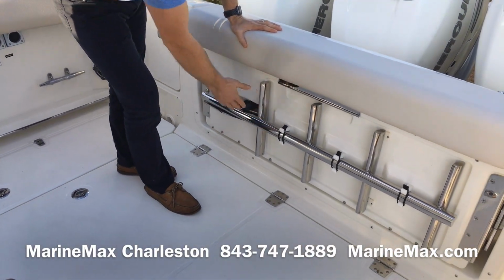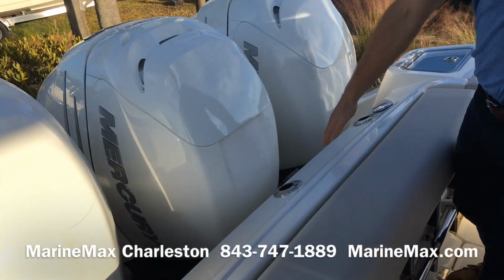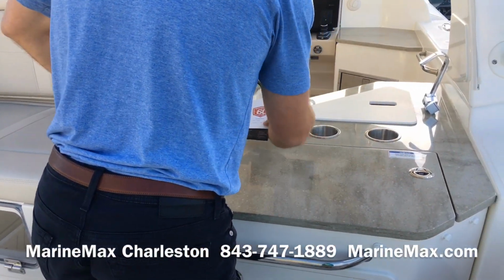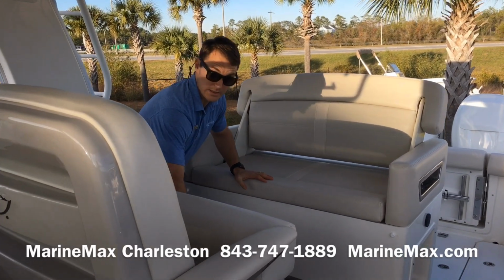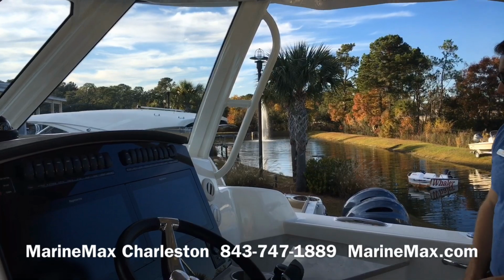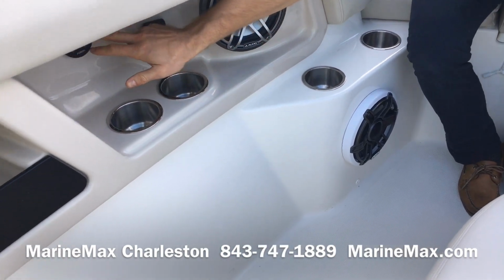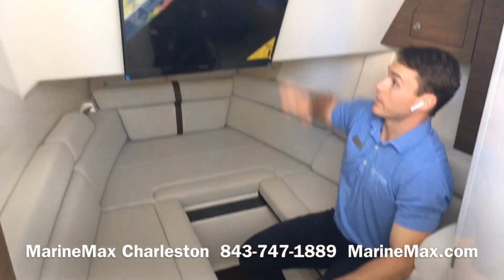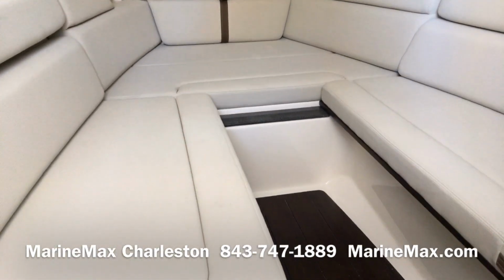2020 Boston Whaler 350 Realm Boat For Sale at MarineMax Charleston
The 350 Realm combines impressive capability with purposeful features and unsurpassed comfort. For entertaining friends and family, discovering far-flung islands, chasing deep-sea fish, or spending long days at anchor, the 350 is perfectly suited for any adventure. Cutting-edge design ensures mastery of the water, so you can let imagination be your guide.

Triple 300, 350 or 400-hp Mercury® engines offer incredible power and precision.
400-gallon fuel tank provides impressive range.
Robust forward console lounge includes fold-down armrests and drink holders, with forward island deck seating opposite.
Portside dive/boarding door with removable stainless-steel ladder allows for easier water interaction.
Entertaining-friendly Cockpit Prep Center features a refrigerator, hot & cold freshwater sink, electric grill and more.
Inviting cabin includes convertible V-berth/seating area and well-equipped head for comfort on long days and overnights.
Available with WHALER WATCH featuring Mercury’s Theft Deterrent System (TDS), a telematics tracking system with GeoFence Immobilization, and remote boat monitoring.
Available Joystick Piloting system for worry-free docking, and Skyhook autopilot functionality for effortless station-keeping.
Fishing features include pressurized 15-gallon aft livewell, 2 insulated in-floor fishboxes and available outriggers.